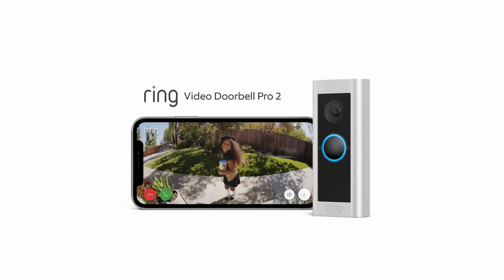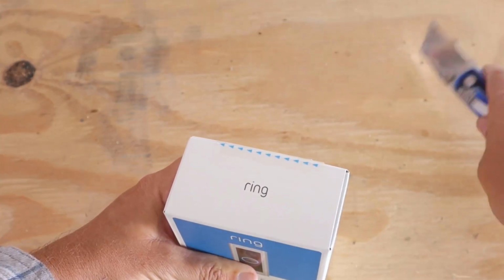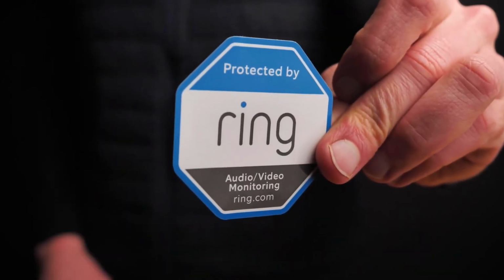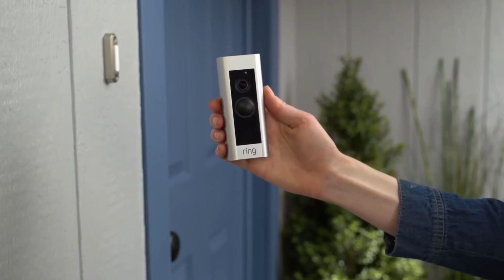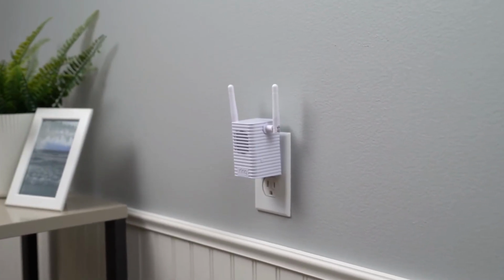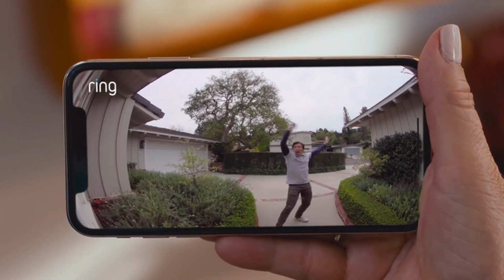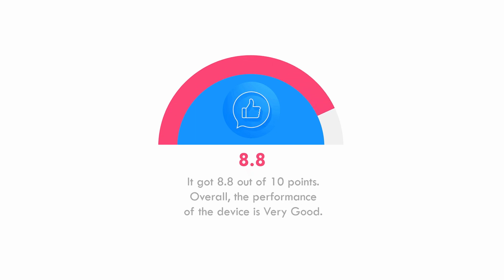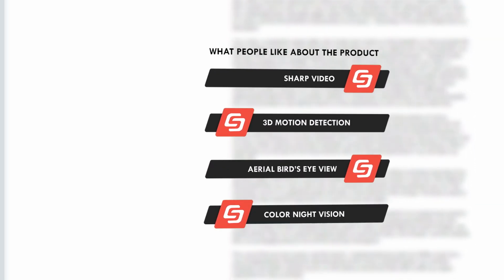Ring Doorbell Pro 2 In-Depth Review: Design, Features, Performance, Consumer Feedback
Ring's Video Doorbell Pro 2 is much more than a doorbell these days. The video doorbell sends an alert to your smartphone when the doorbell has been pressed, letting you see and speak to whoever is on your doorstep, even if you’re not at home.

This video discusses the design, features, specifications, performance, and consumer feedback of Ring Doorbell Pro 2’s new version in 2022.

Highlights of Ring Doorbell Pro 2 review in 2022!

00:00 Overview of Ring Doorbell Pro 2
00:30 Unboxing
00:51 Design and Aesthetics
01:58 Features and specs
01:31 Performance and outlook of Ring Doorbell Pro 2
02:21 Consumer Feedback: Pros and cons